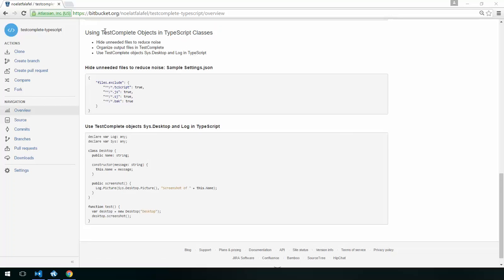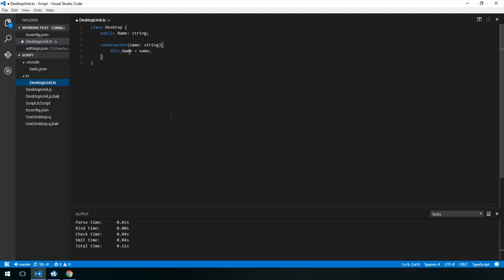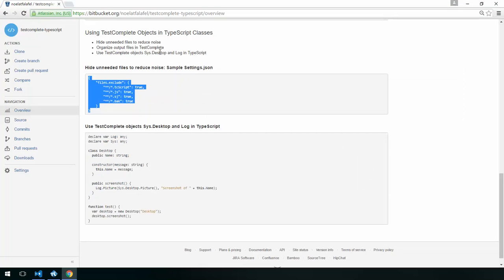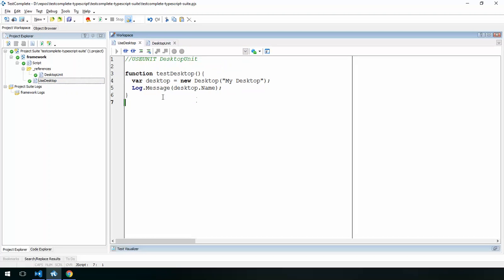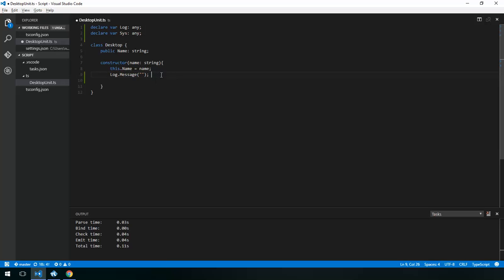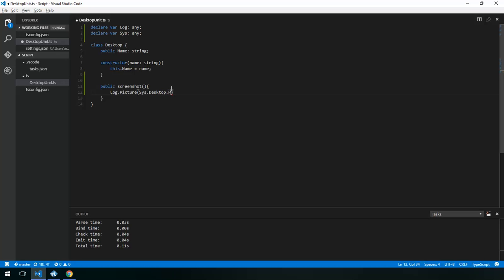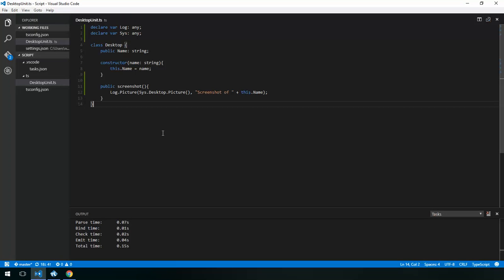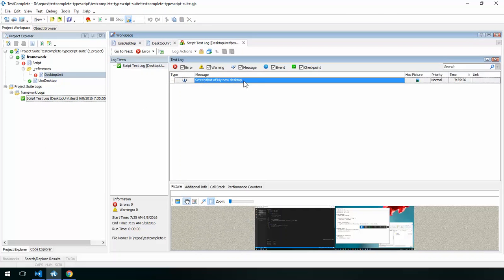Using TestComplete Objects in TypeScript Classes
In this video:
Hide unneeded files to reduce noise
Organize output files in TestComplete
Use TestComplete objects Sys.Desktop and Log in TypeScript